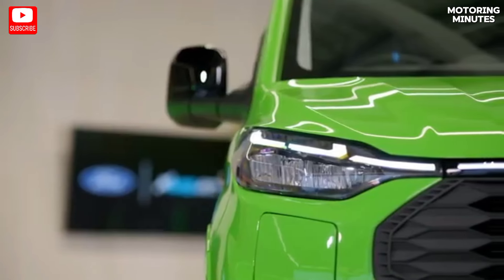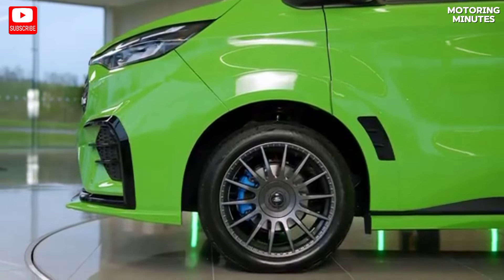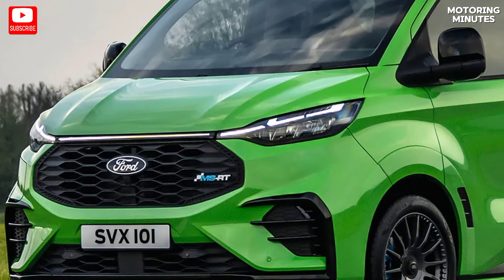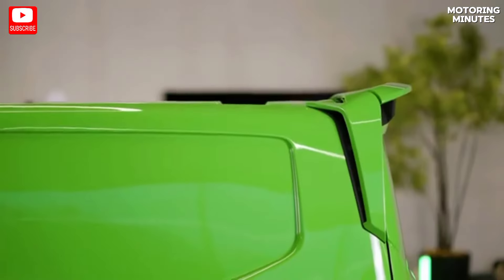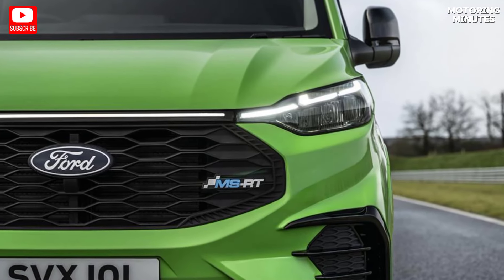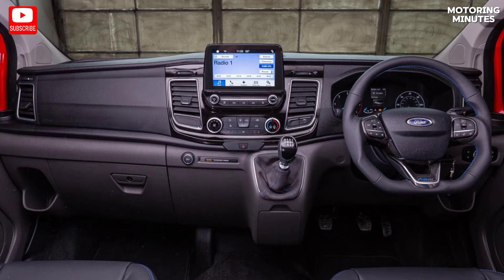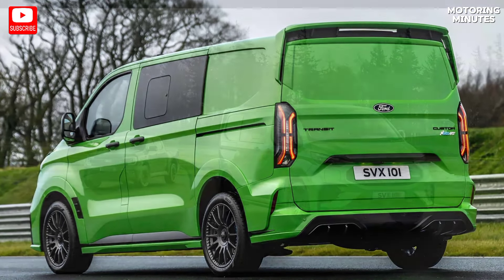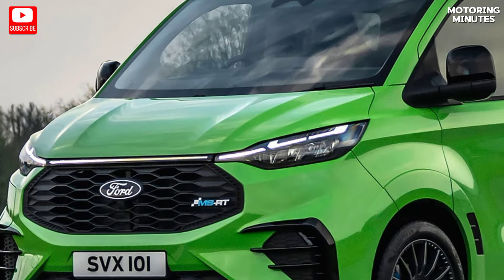2024 Ford Transit MS-RT Review! Premium look Family Van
2024 Ford Transit MS-RT Review! premium look Family Van

In this review, we take an in-depth look at the 2024 Ford Transit MS-RT, a family van that combines practicality with a premium, sporty appearance. Discover its stylish design, advanced features, and spacious interior, making it an ideal choice for families seeking both comfort and luxury on the road.